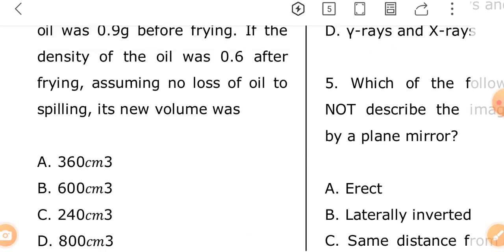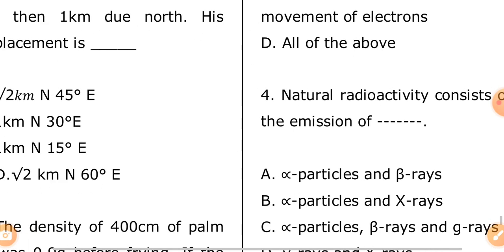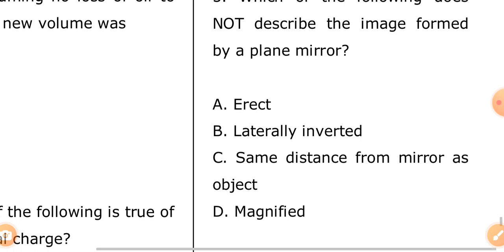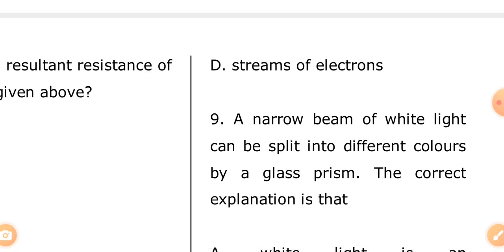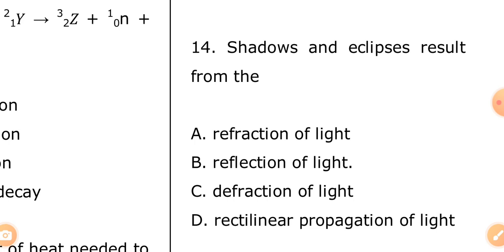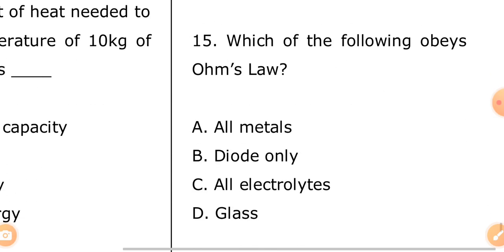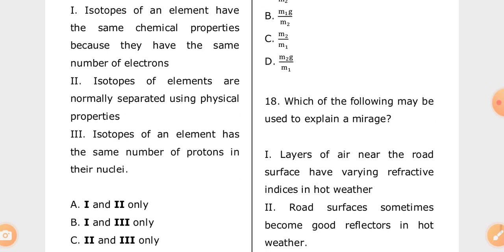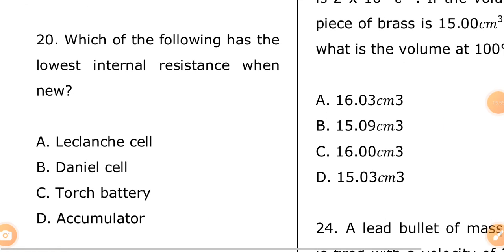Real JAMB Questions from PHYSICS. (PART 1) | Expo of Questions that could come out!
Here are 15 real JAMB Questions from CHEMISTRY utme that will help you score 300+ in your JAMB utme/de examination.